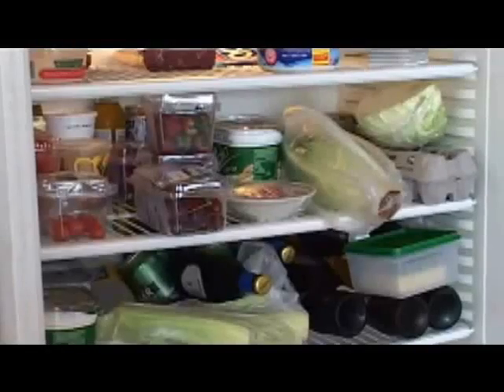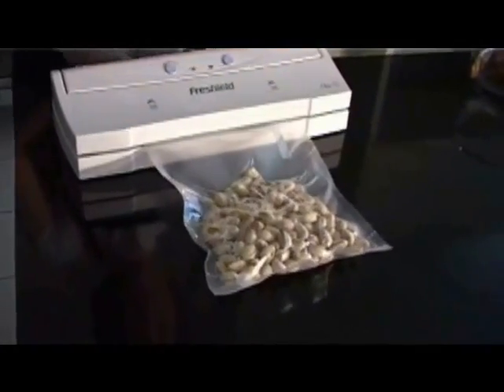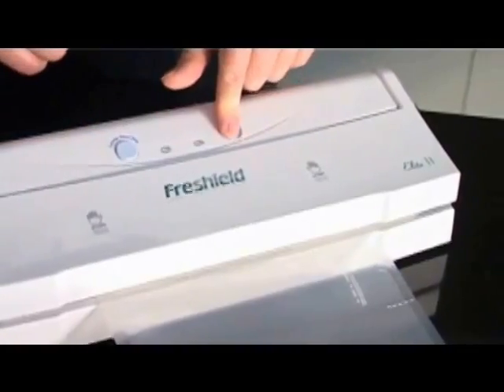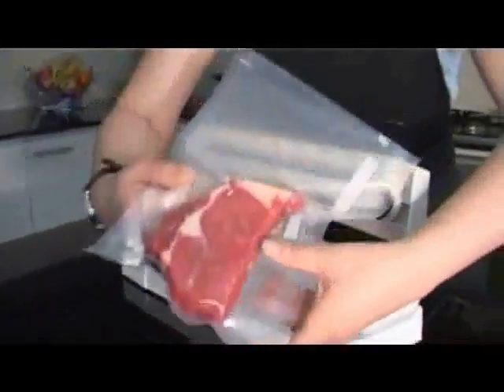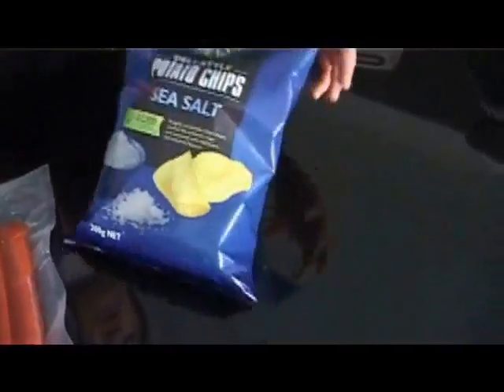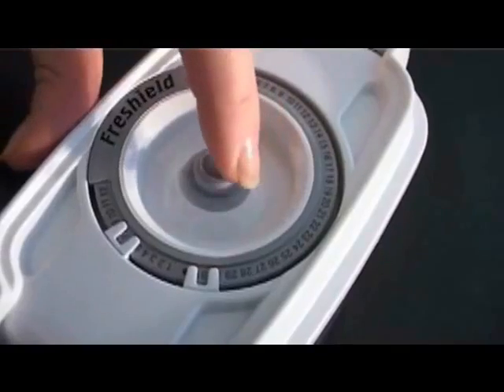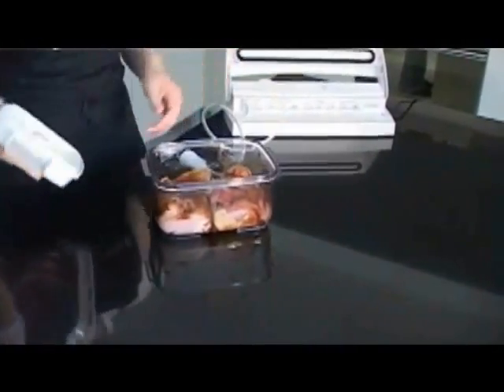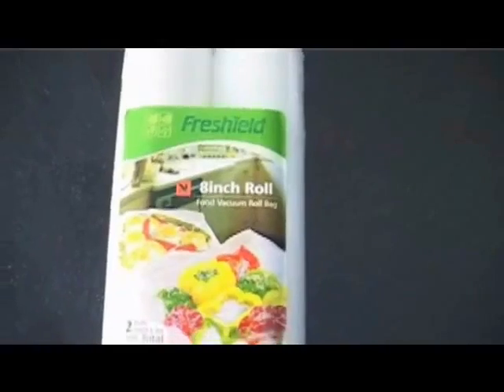Freshield - World's leading vacuum seal packaging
Welcome to Freshield, the world's leading vacuum seal packaging solutions for raw and cooked foods. Our products are the ultimate packaging method for storing and prolonging the freshness of all your raw and cooked foods.

Our world class product range comprises the innovative Elite Vacuum Sealer, Genysis Vacuum Canisters and Wizvac Bags and Rolls. The Freshield accessories are extremely versatile and can withstand dishwashing, refrigeration, freezing, and re-heating processes such as microwaving and boiling.

    Experience the advantages of:
    Stop wasting and throwing away food
    Save time and money by bulk buying your meats and groceries
    Keep leftovers as fresh and delicious as the day they were prepared
    Prepare meals over the weekend and then store for easy weeknight reheating
    Store meals in serving sized portions for simple and effective portion control
    Keep food fresh for up to 5 times longer than other storage methods
    Marinate meats in minutes instead of hours
    Store delicate and moist foods in convenient canisters
    Avoid food spoilage by mould and bacteria which can grow as a result of exposure to air
    Avoid air which oxidizes food, spoils flavours and omit odours
    Avoid hardened foods caused by air and dehydration
    Avoid freezer burns especially with meats